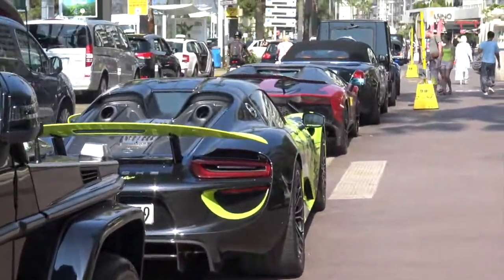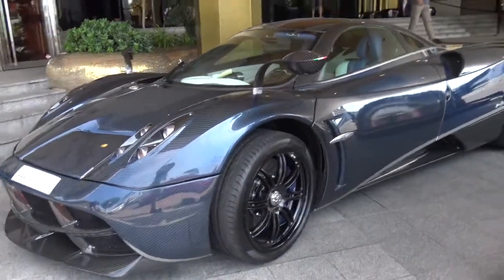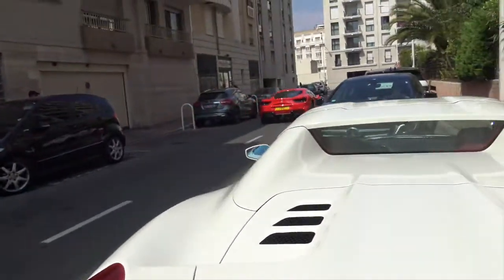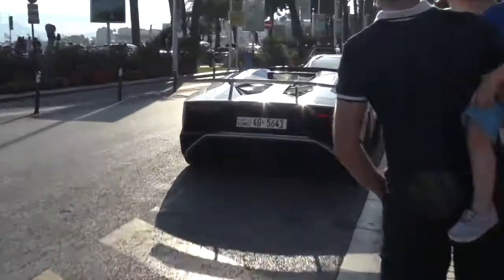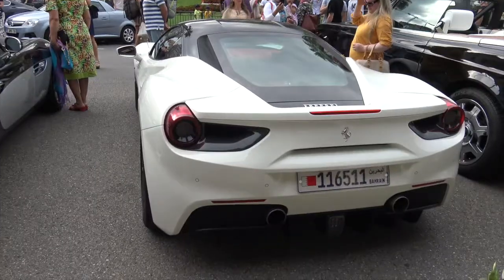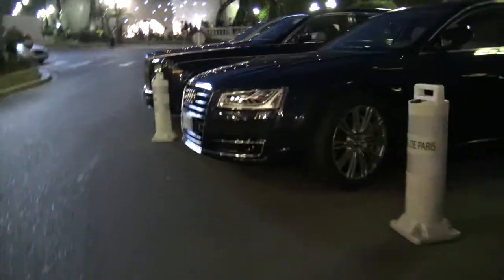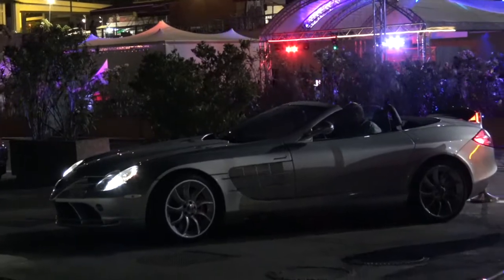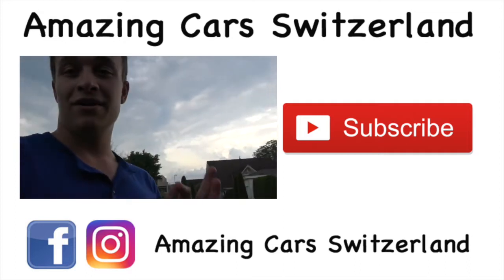One Day Car Spotting in the south of France!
I went to the south of France over the weekend and in this first video I went car spotting in Cannes and Monaco and the amount of supercars i found during one single day was insane!